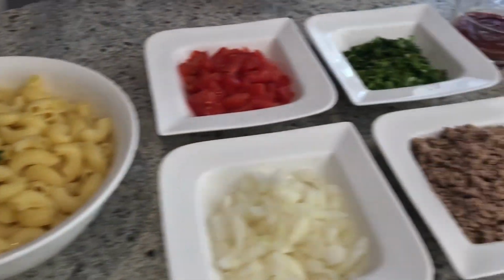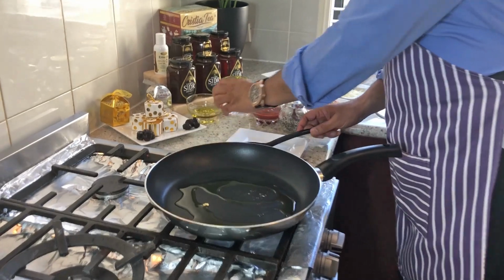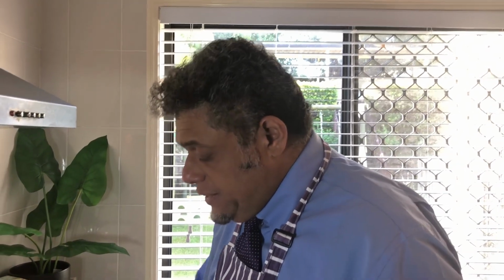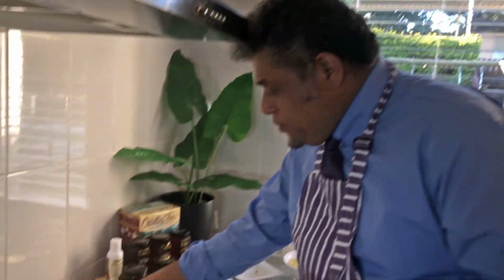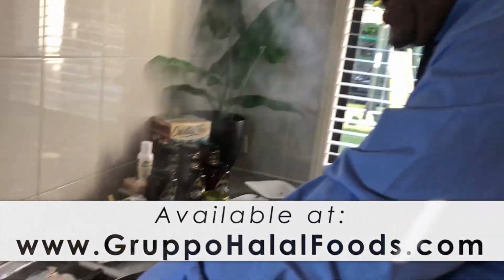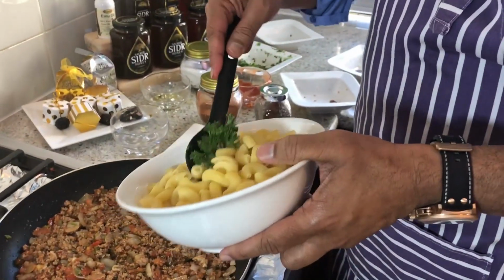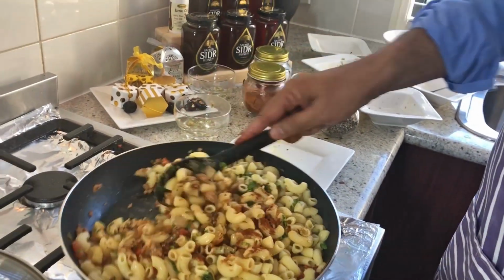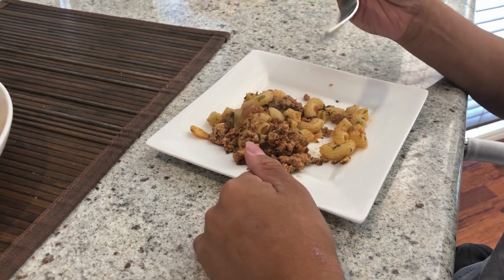Baba's Halal Kitchen: Pasta in Beef and Vegetable Sauce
Introducing *Hussain Baba* who is the  host and chef of *BABA’S HALAL KITCHEN*, a show where he uses his *own unique style* to cook *Quick, Easy  and Delicious* dishes.

This is good for busy executives or people who want to prepare  *Quick, Easy and delicious* meals by themselves. These recipes are *simple, fun and enjoyable* to cook.

In his cooking show, Hussain Baba also uses *creative marketing* to promote products and services. He also uses some *Arabic words* which is commonly used by Muslims.

For non-Muslim viewers, here are translations of some of the words:
*As Salāmu ʿAlaykuum* (Peace be upon you)
*Bismillah* (in the name of Allah)
*Al-ḥamdu Lil-lah* (to thank Allah)
*In Shaa Allah* (If Allah wills)
*Maa Shaa Allah* (Allah has willed)

|| SPECIAL VIEWER DISCOUNTS ||
Emu Oil: